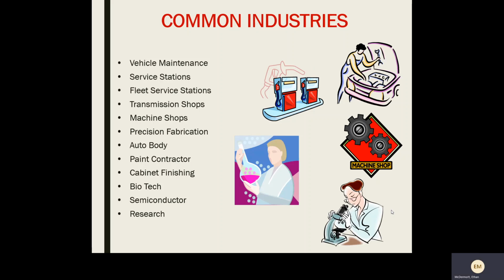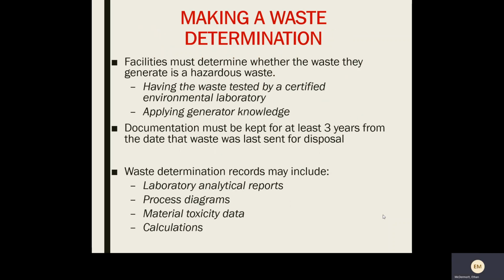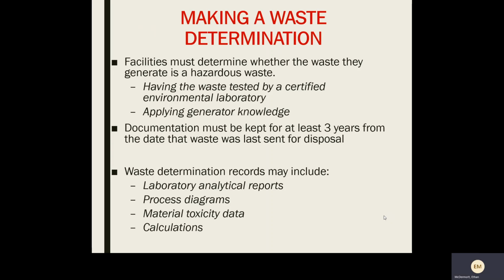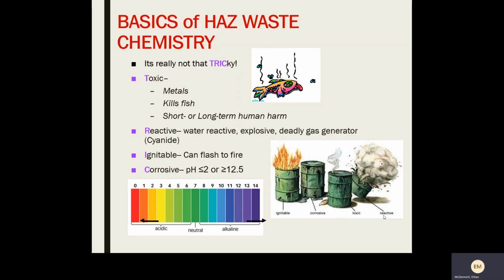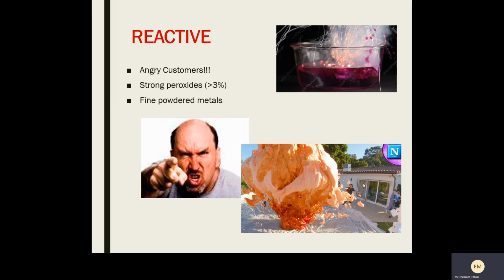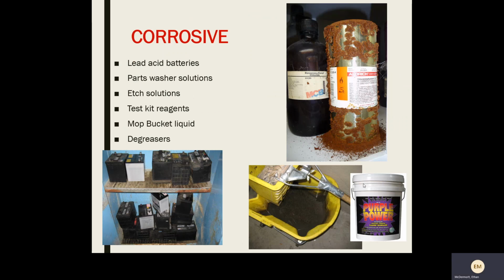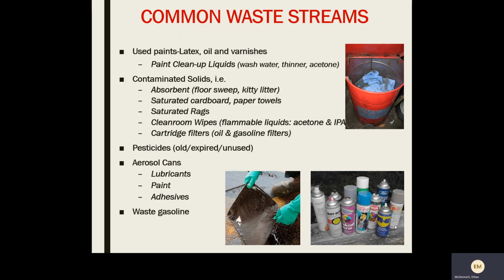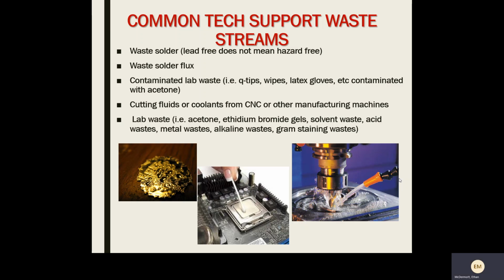Part 1 What is a Hazardous Waste